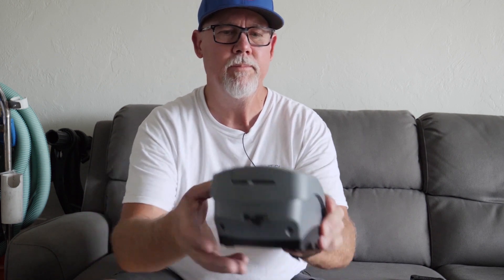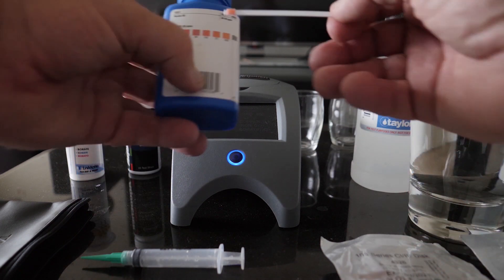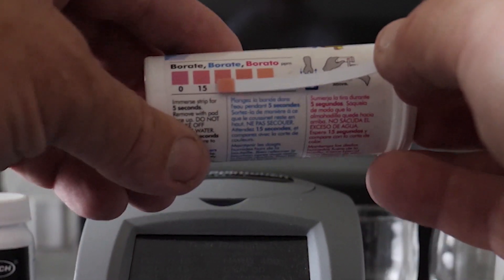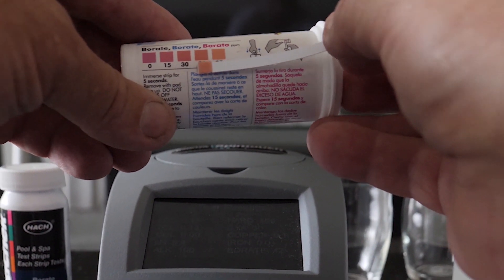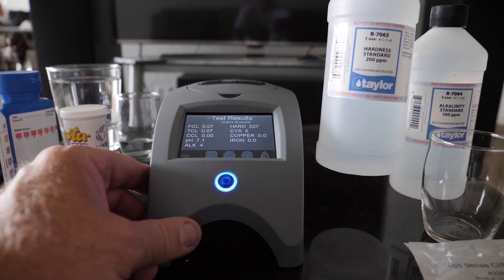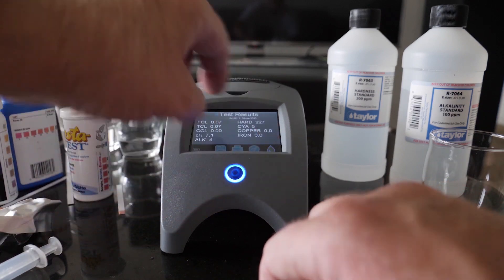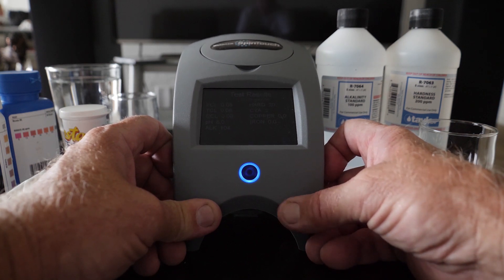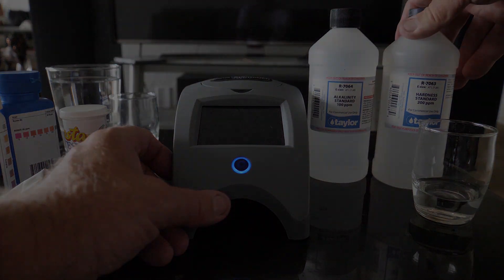Testing Borates With A Spin Touch, Comparing Taylor, LaMotte and HACH Test Strips as well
I want to be clear here. What I try to give you is a Non bias opinion I do NOT get anything for free. I paid for the Spin Touch myself and I wanted to know how accurate it was compared to the Taylor Standards.

I am comparing the top Borate test strips with a Spin Touch to see how accurate the strips are. I also test the Spin Touch to see how accurate it is. For the I use the Taylor Standards for CH and ALK. I must say the Spin Touch passed with flying colors.